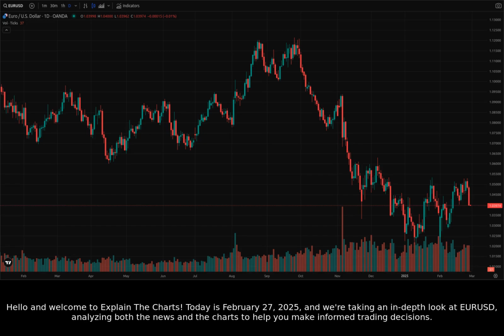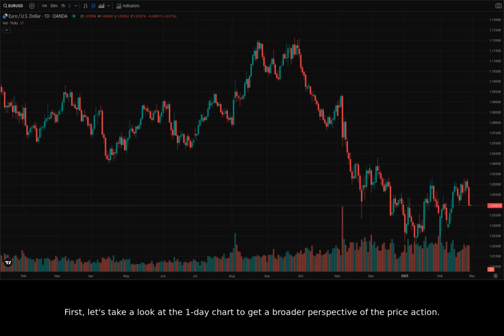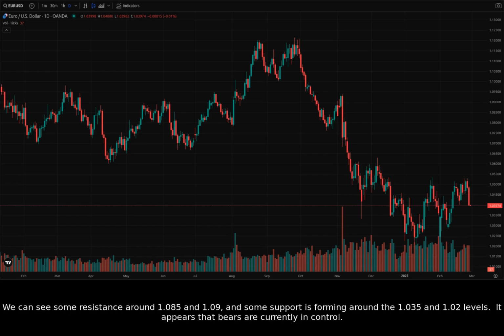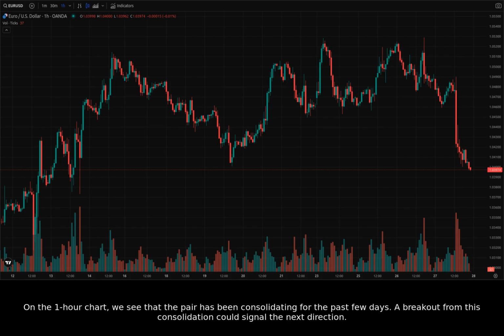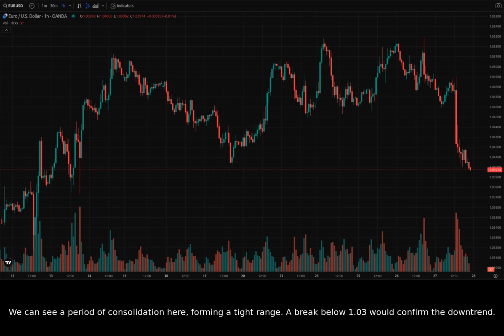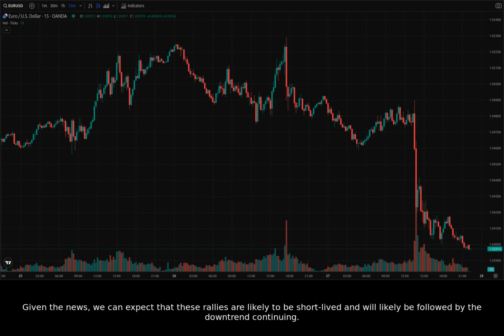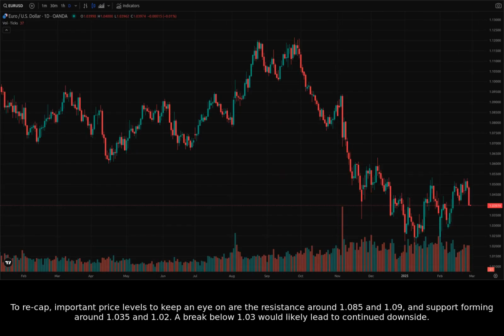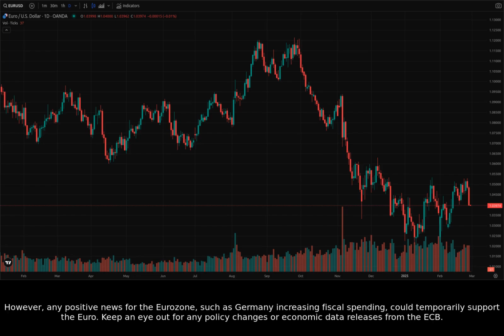EURUSD News & Charts: Euro Under Pressure? Analyzing Key Levels - February 27, 2025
Welcome to Explain The Charts! Today is February 27, 2025, and we're diving deep into the EURUSD currency pair. We'll analyze the latest news and events affecting the Euro and the US Dollar, then correlate these events with what the charts are showing us. Are we heading for parity, or is there a reversal in sight?  In this video, we'll dissect the EURUSD charts, identify key support and resistance levels, and look for potential trend reversals. We'll discuss significant price levels to watch, providing insights into when to consider bullish or bearish positions, both in the short and long term. We will re-cap the important price levels, unbiased predictions with how likely I think they may happen and what conditions would re-inforce their likelihood, and things to look for if any are important or coming up. We'll be covering today's date, without the time, providing all the context you need to make informed decisions. Let's explain the charts!